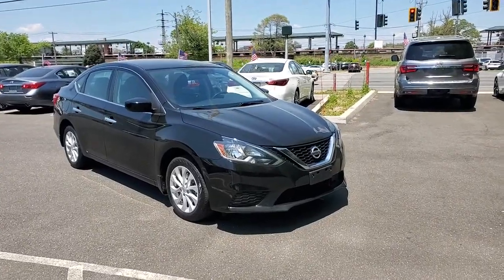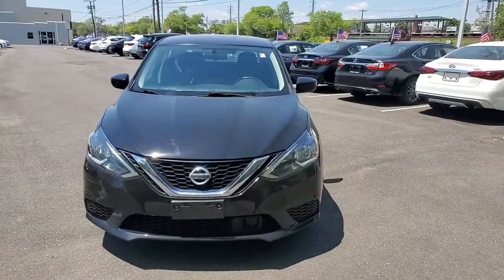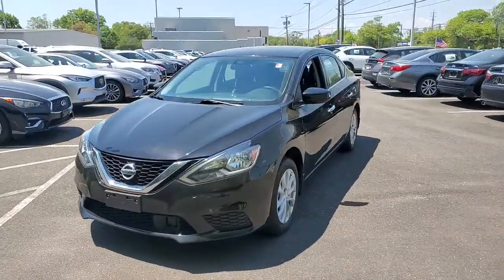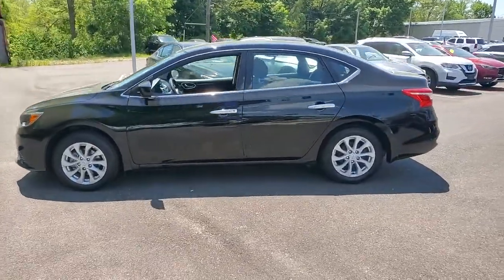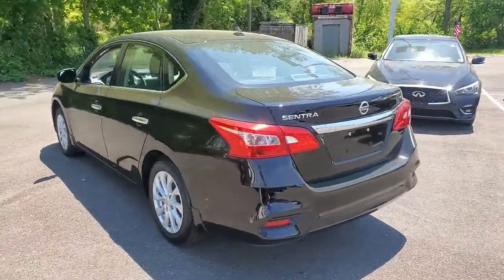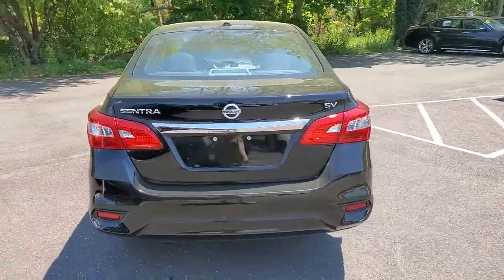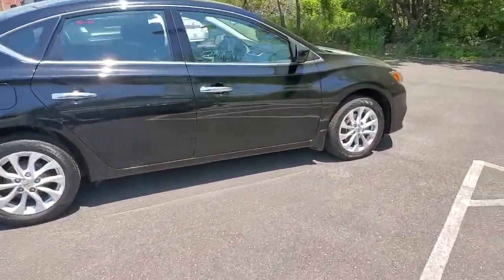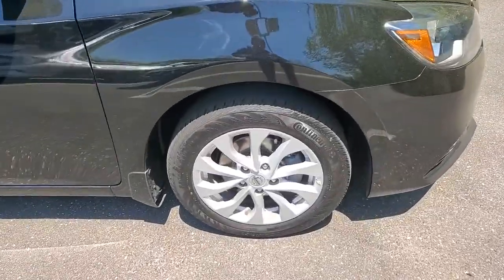2019 Nissan Sentra Massapequa, Huntington, Hempstead, Long Island, Nassau NY 9981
Super Black [LISTING TYPE] 2019 Nissan Sentra available in Massapequa, New York at Infiniti of Massapequa. Servicing the Huntington, Hempstead, Long Island, Nassau NY area.

Scores 37 Highway MPG and 29 City MPG!